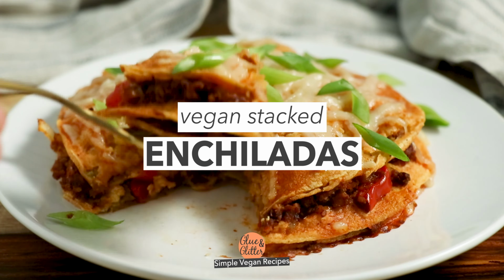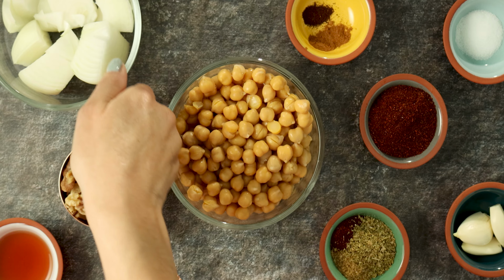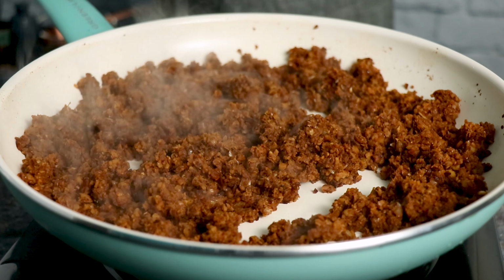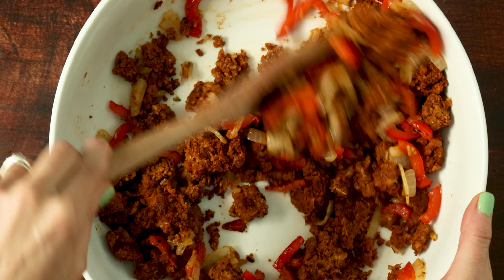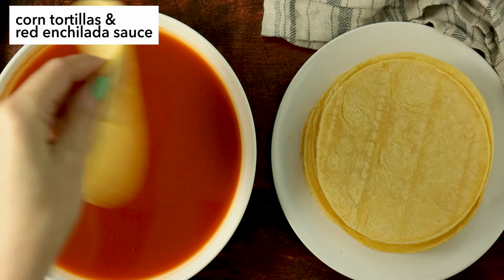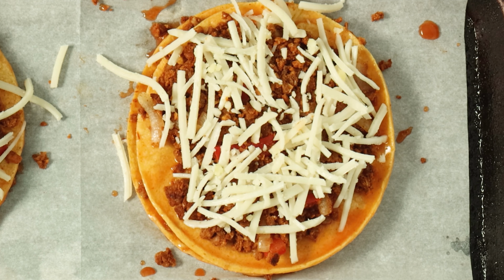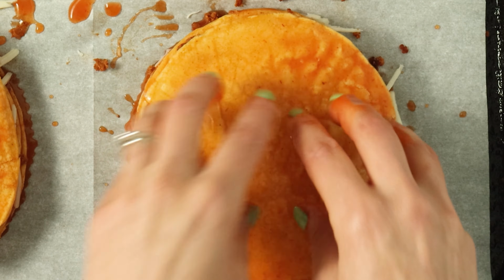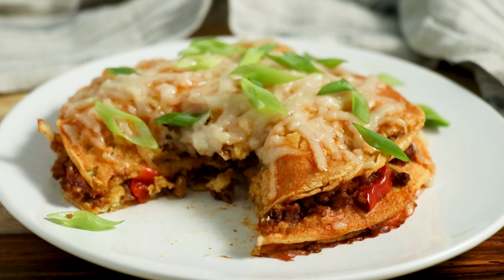Vegan Stacked Enchiladas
Vegan stacked enchiladas are packed with warming sauce, creamy non-dairy cheese, and flavorful, homemade chorizo. It's a satisfying, easy meal to make. No rolling required!

💛Here's the cashew queso I mention in the video💛

💛Ingredients💛
For the vegan chorizo
▢ ½ a medium sweet onion - peeled and cut into big chunks
▢ 1 15-ounce can of chickpeas - drained and rinsed
▢ 1 teaspoon chipotle chili powder
▢ pinch of cloves
▢ 1 tablespoon olive oil
For the stacked enchiladas
▢ 1 cup sliced bell pepper
▢ 1 cup sliced onion
▢ 1 cup red enchilada sauce
▢ 12 small corn tortillas
▢ 2 cups non-dairy cheese